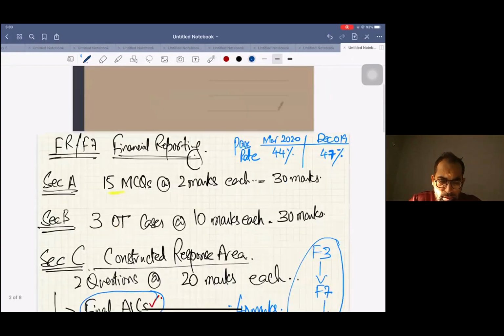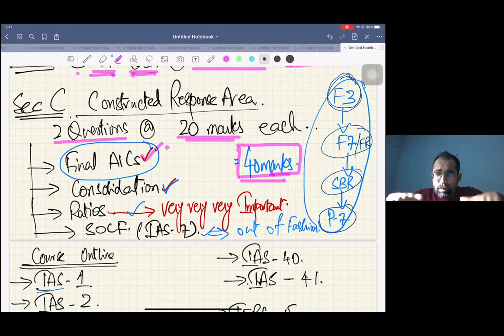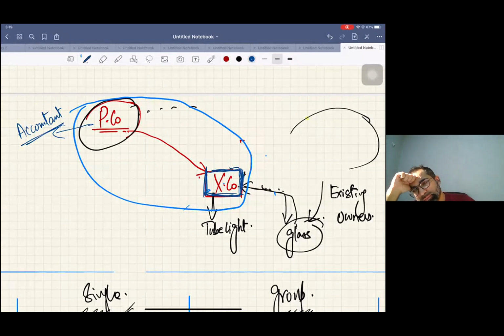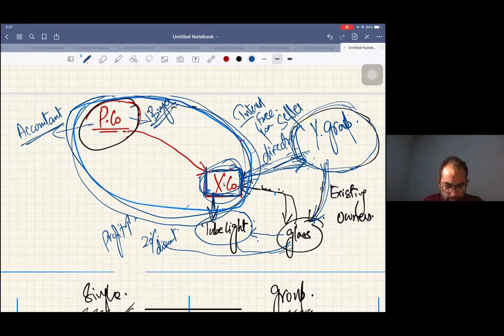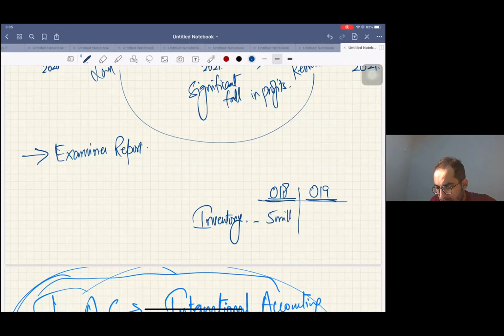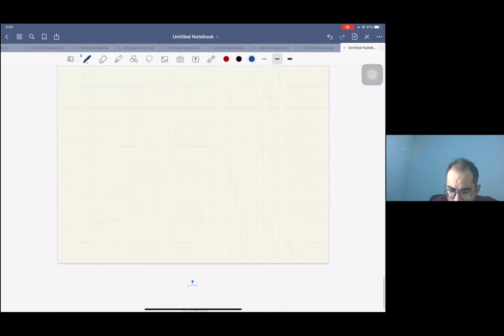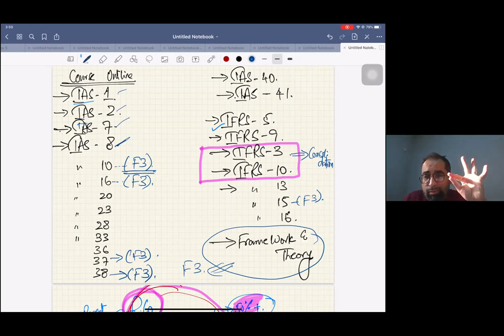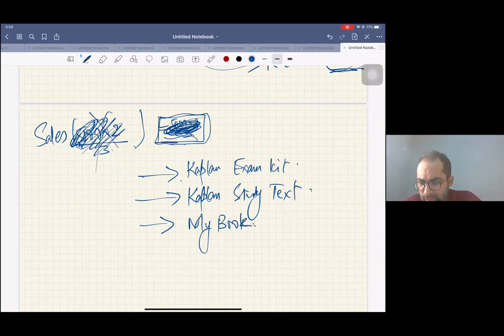📢 F7 FR Orientation | ACCA Financial Reporting Course | Mustafa Mirchawala | Mirchawala Institute.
📢 F7 FR Orientation | ACCA Financial Reporting Course | Mustafa Mirchawala | Mirchawala Hub of Accountancy

In this orientation session, Mustafa Mirchawala, CEO of Mirchawala Hub of Accountancy, explains everything you need to know about the ACCA Financial Reporting course (F7/FR). This video gives you a clear roadmap for ACCA exam preparation, helping ACCA students understand the syllabus, structure, pass rates, and effective study techniques.

🔑 What you will learn in this Financial Reporting course orientation:
      . How to pass ACCA F7 with the right approach
      . Key areas of the ACCA Financial Reporting syllabus
      . Time management and exam strategy
      . Common mistakes ACCA students should avoid
      . Practical ACCA exam tips for higher ACCA results

🎯 Whether you are a beginner or already preparing, this session will guide you to study smartly and succeed in your ACCA exams.